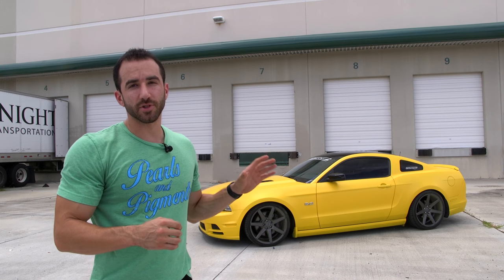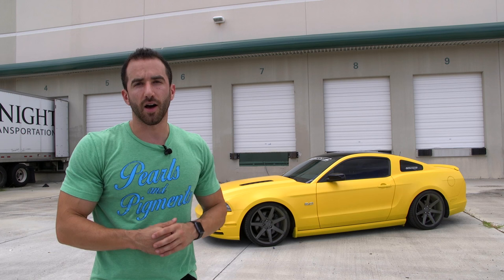DipCon Prep - Yellow Stang Complete!